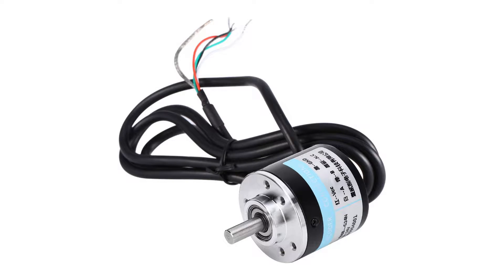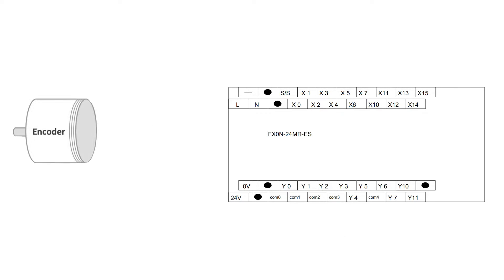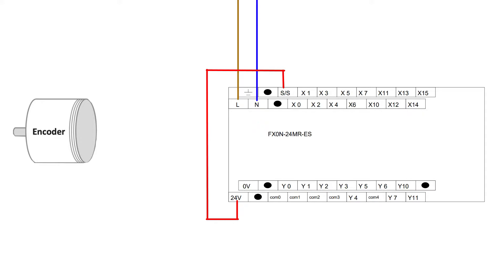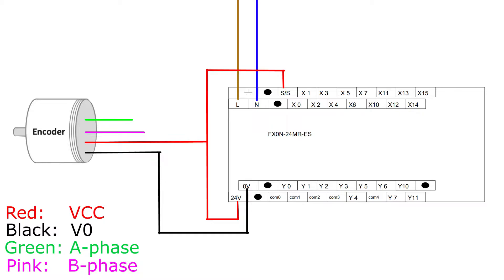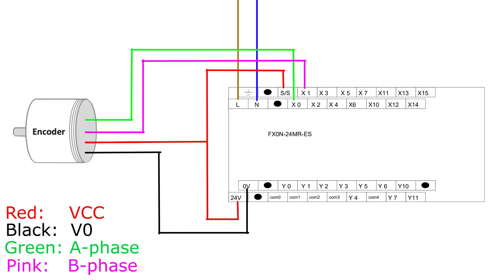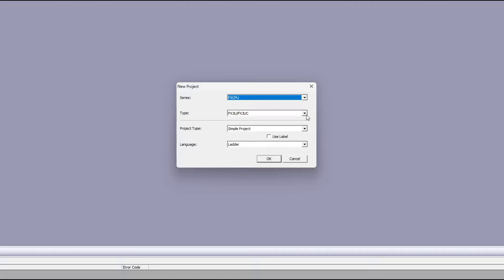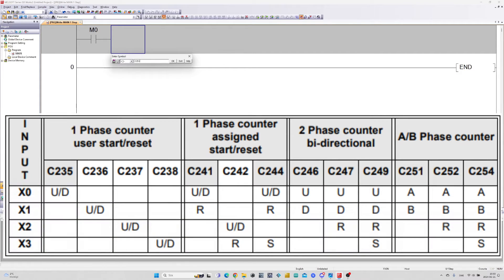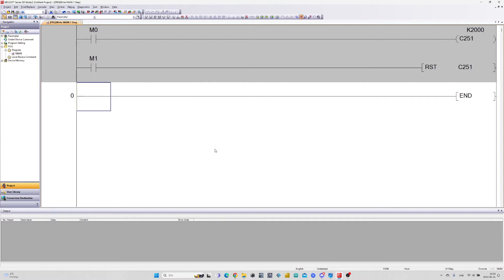How to connect and program encoder to Mitsubishi PLC | HSC High Speed Counter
Whatsup everyone. In this video we will go through how to wiring an encoder / high speed counter to a Mitsubishi FX0 PLC. And then how to program it in GX works 2.

-- GX works 2 manual --